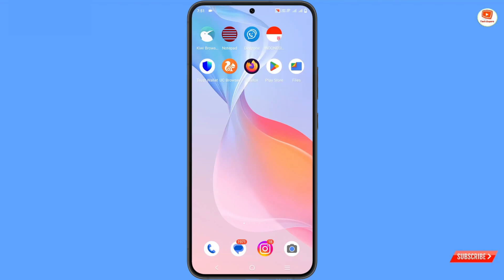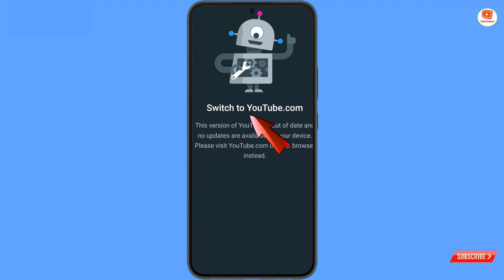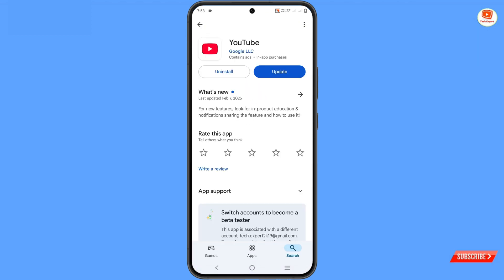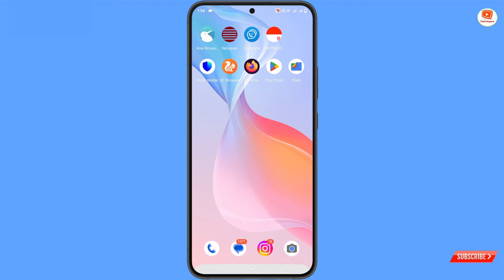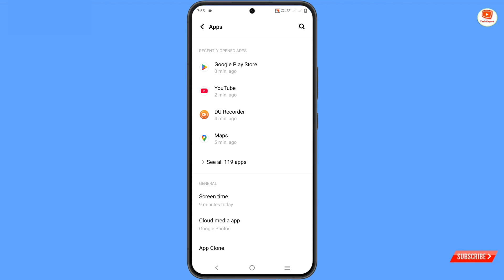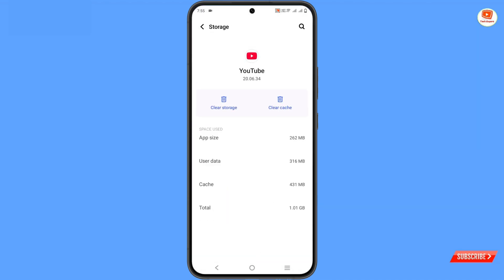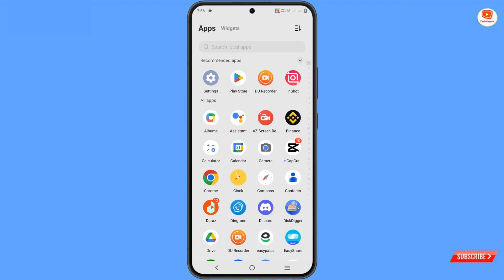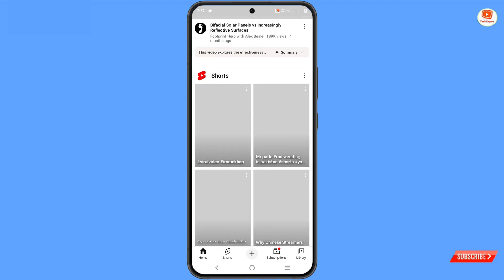YouTube update problem [ 2025 ] || YouTube Not Opening || YouTube Not working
in this video we're going to show YouTube update problem [ 2025 ] , YouTube Not Opening , fix YouTube Not working step by step.

YouTube update problem [ 2025 ] | youtube nahi chal raha hai | youtube nahi chal raha hai kya kare

how to fix youtube not opening on android 2025

how to fix youtube update problem on iPhone 2025

youtube nahi chal raha hai kya kare

youtube nahi chal raha hai kya kare 2025

youtube nahi chal raha hai

youtube nahi chal raha hai update problem

youtube nahi chal raha

youtube chal nahi raha hai

youtube chal nahi raha hai kaise theek karen

youtube update problem

youtube update problem 2025

youtube update problem samsung

Fix YouTube update issue
Youtube not opening 2025
Youtube not working
Youtube issue

youtube update problem

1. YouTube update problem [ 2025 ]

2. youtube nahi chal raha hai

3. youtube nahi chal raha hai kya kare

4. youtube nahi chal raha hai update problem

5. youtube nahi chal raha hai kya kare 2025

6. youtube chal nahi raha hai kaise theek karen

7. Youtube update problem 2025

8. youtube chal nahi raha hai

9. youtube nahi chal raha hai

10. youtube nahi chal raha hai update problem

11. youtube nahi chal raha hai kya kare 2025

12. youtube chal nahi raha hai kaise theek karen

13. youtube update problem 2025

15. youtube chal nahi raha hai

16. youtube nahi chal raha ha

youtube update problem

Video Timestamp:
0:00 Intro
0:05 YouTube update problem [ 2025 ] || YouTube Not Opening || YouTube Not working

TechExpert​Tv

TECH EXPERT

KEEP SUPPORTING